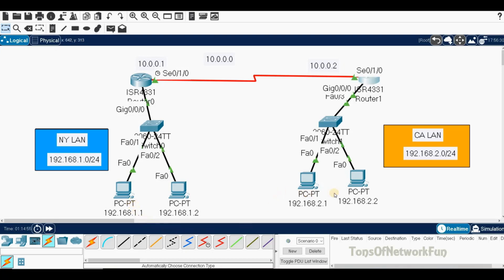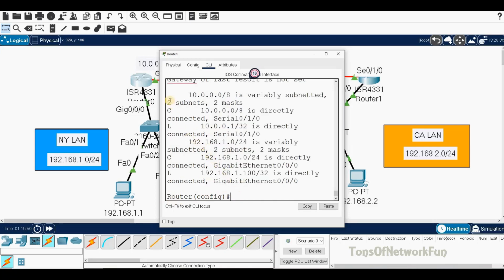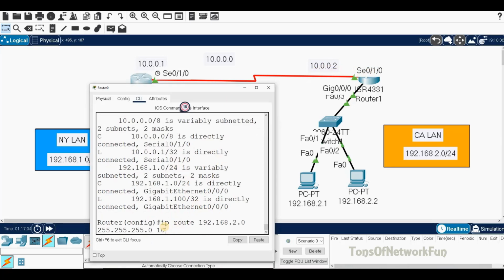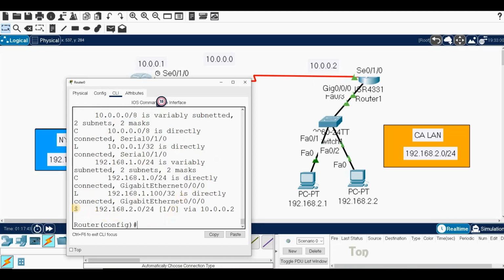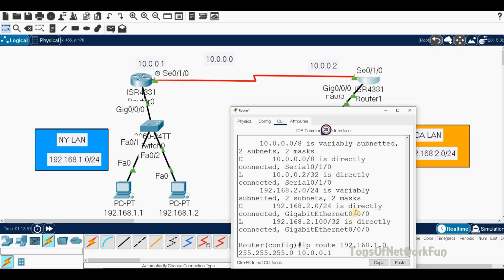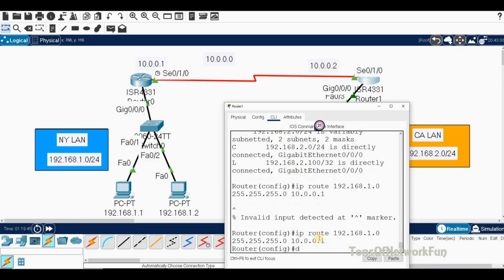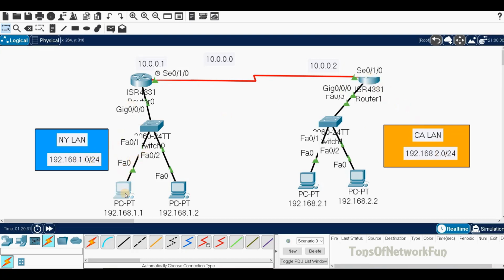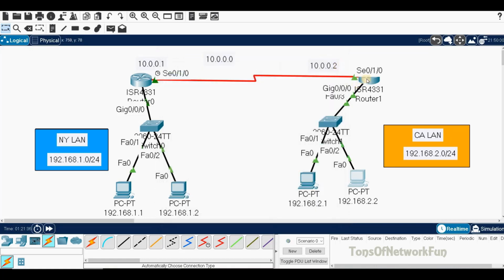How to Connect 2 Networks Packet Tracer Lab Part 2 I 192.168.1.1 I 192. 168. 2. 1TonsOfNetworkFun